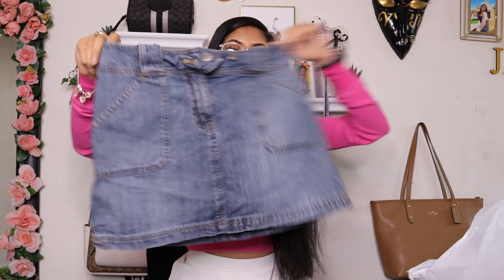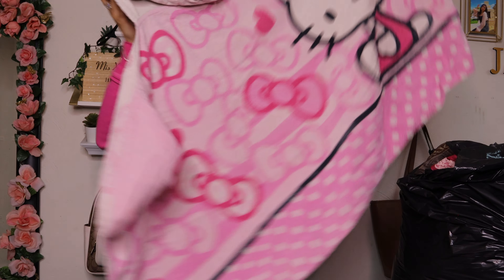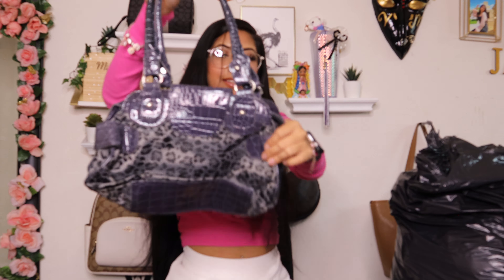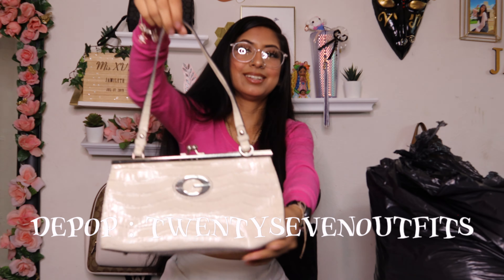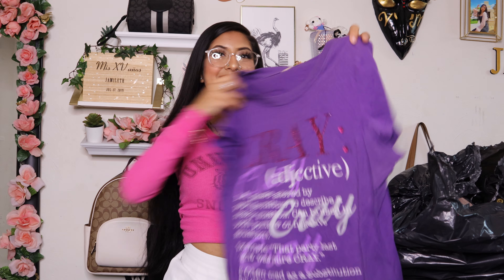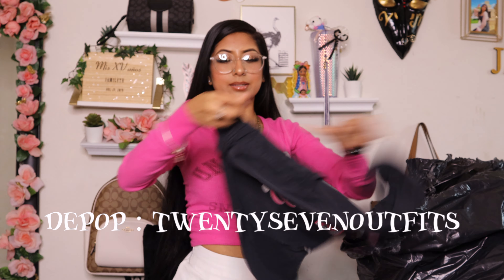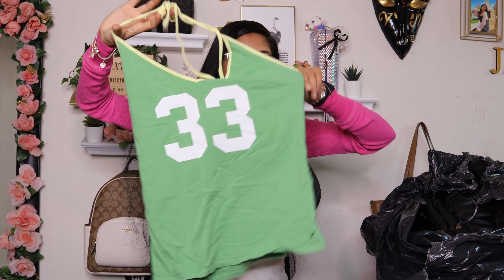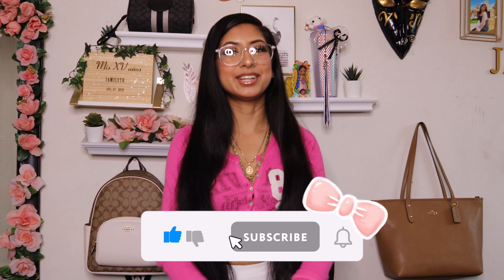Y2K THRIFT HAUL|MCBLING,VS,LINGERIE,HELLO KITTY,BABY PHAT,MUD,GIRLS VINTAGE,COACH,LULU,GUESS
Hey ! Welcome or welcome back to my channel :) Todays video is a haul of everything I got today at the thrift including Coach , dickies , mossy oak , hello kitty , harley davidson , lucky brand , vintage , girl y2k , lingerie , victoria secret ,mudd , baby phat , lululemon . I hope you enjoyed today’s video please don’t forget to Like , Comment , Share , Subscribe & Turn on post notifications so you can be alerted when i upload next Saturday 🌺  Please Make sure to give me more ideas on what videos you would like to see !

✰ Shops Instagram : Twentysevenoutfits
✰ Depop : Twentysevenoutfits
✰ What not : Twentysevenoutfits

✰what do i sell on my depop ?
     🛍️Y2k , Coach Bags , Womens Vintage Clothes , Y2k Hats , Tote Bags , Hello Kitty , Affliction , Betty Boop , Victoria secret Lingerie , secret treasure lingerie , Harley Davidson , Camo , Tinker-bell , Monster High , Disney

♫ Music : I don’t own any of the music in this video
FAQ’S:
↬ Location : United States
↬ Camera used : Canon EOS
↬ Editing apps : IMovie

Always remember I Love You ♥